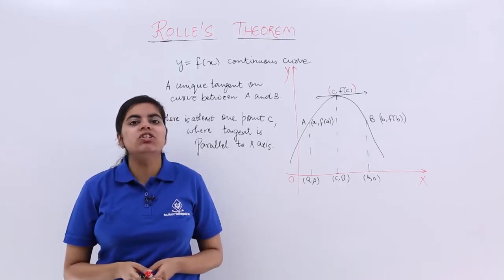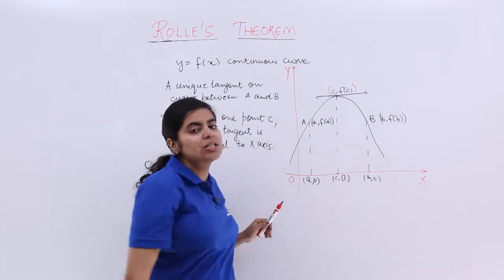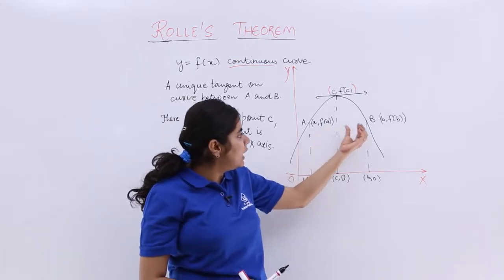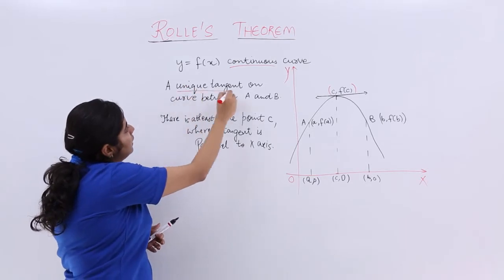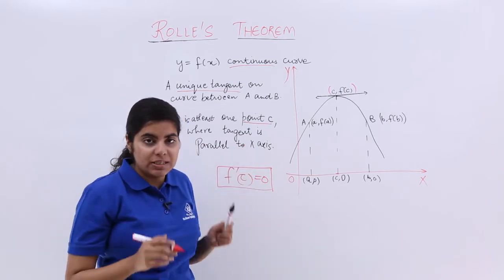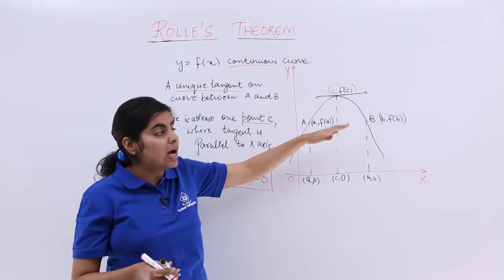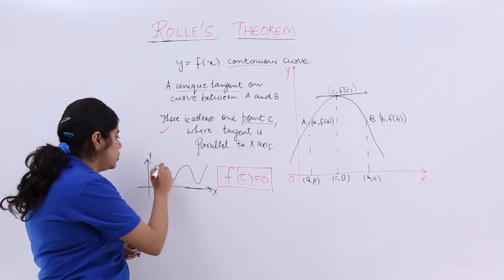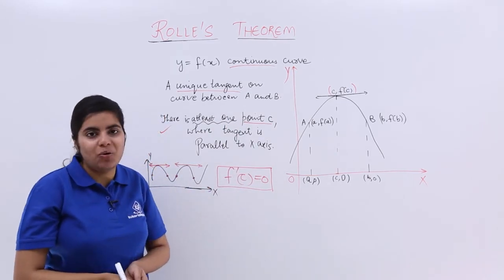Class 12th – Geometrical Interpretation | Continuity and Differentiability | Tutorials Point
Geometrical Interpretation